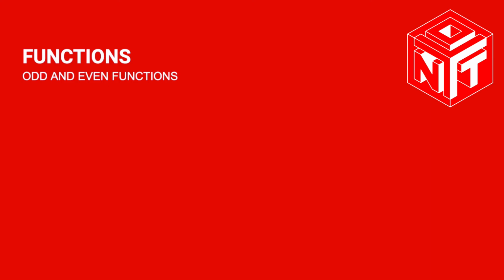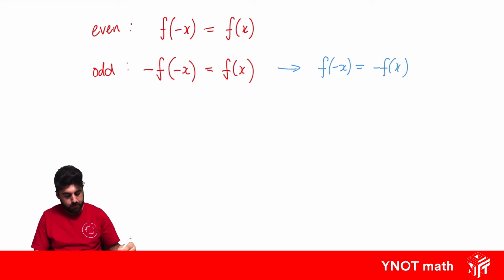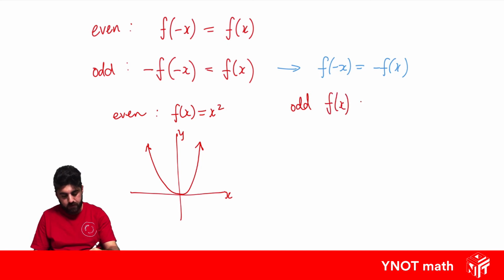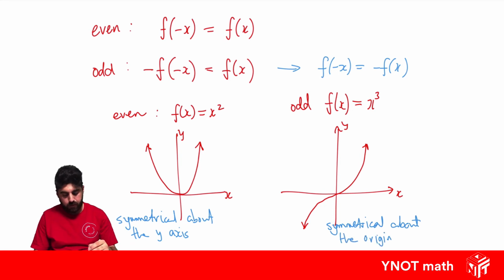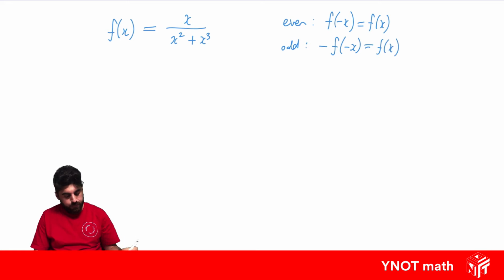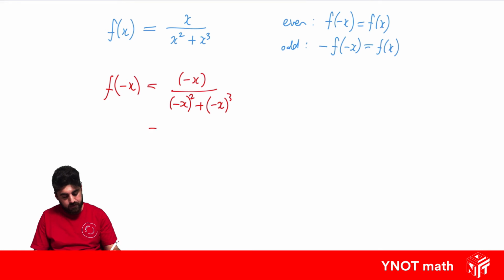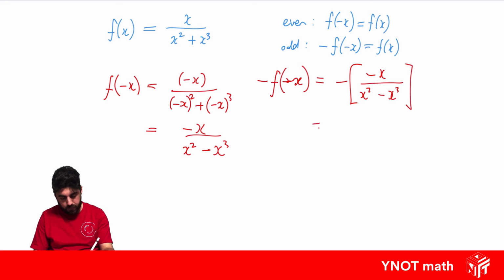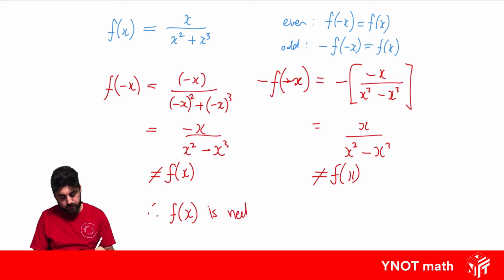Odd and Even Functions